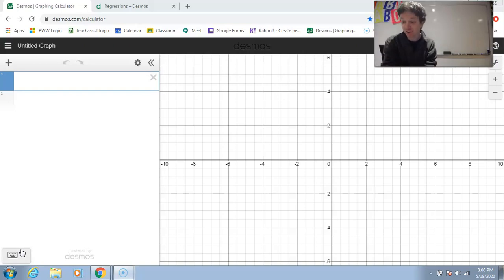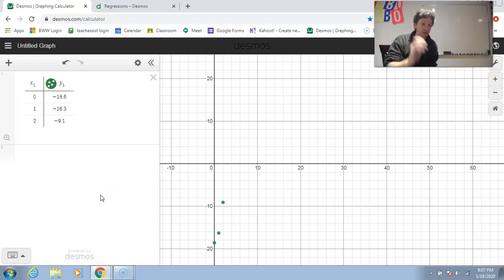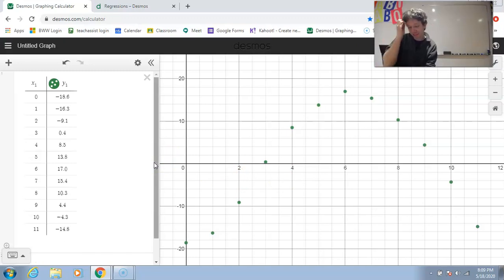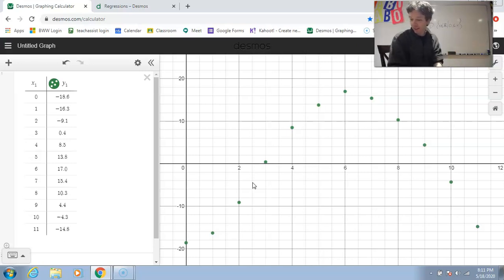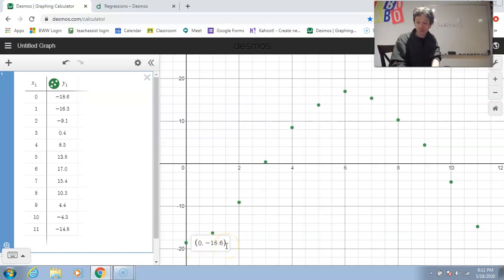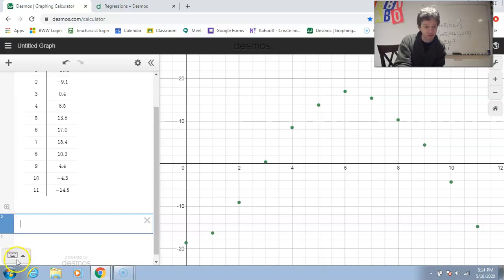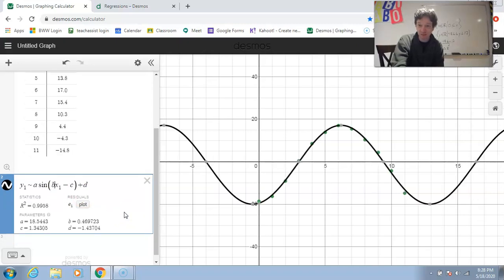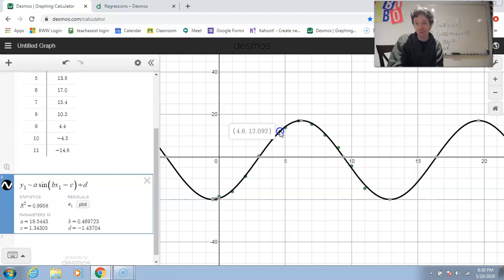Grade 11 U/C Math 6.6 - Matching Data to Sine Functions